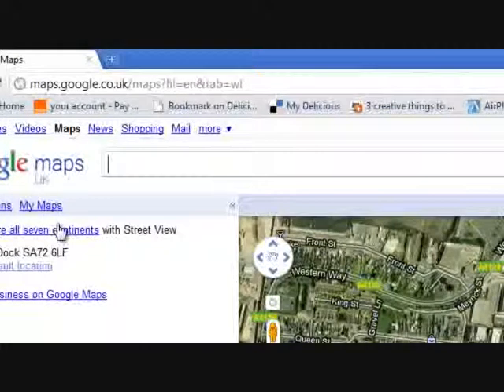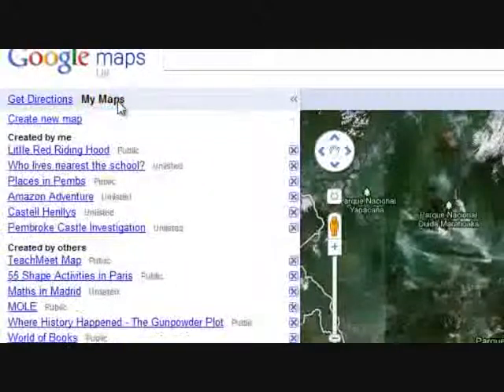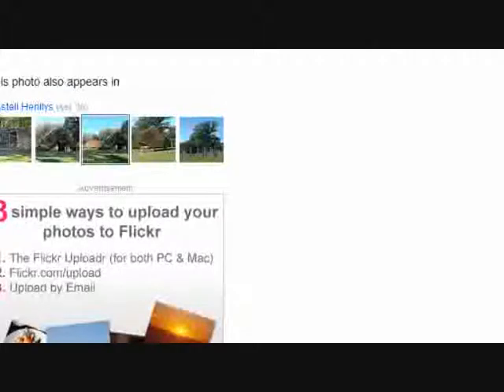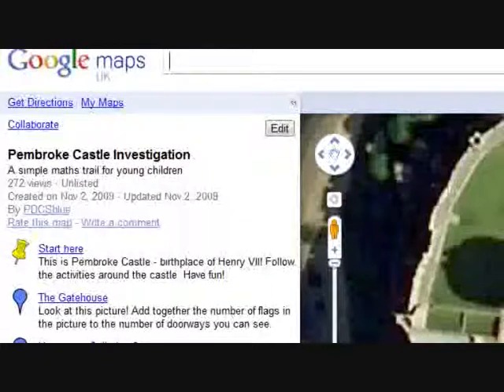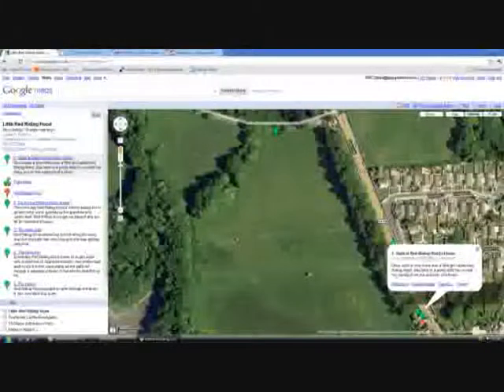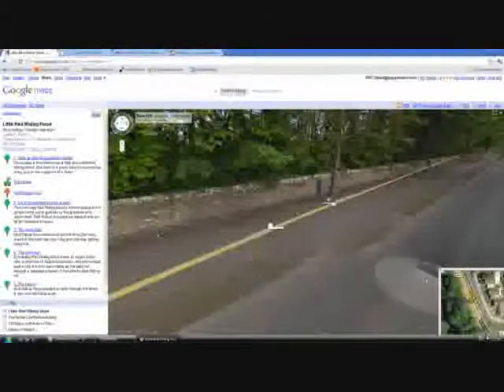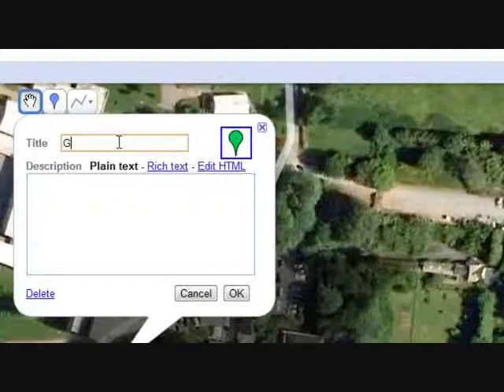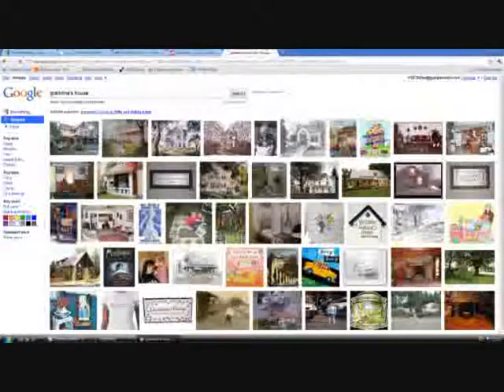Using Google Maps